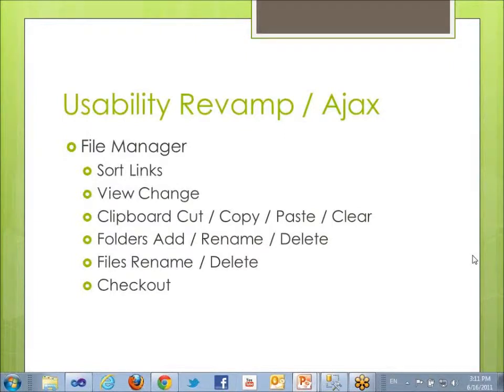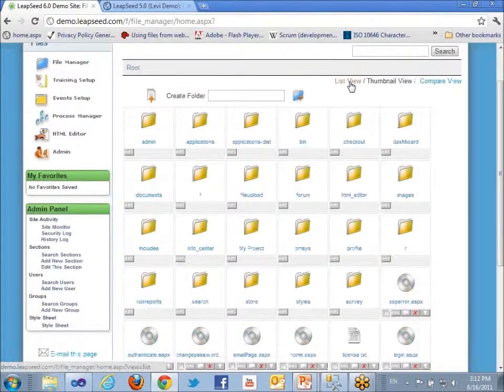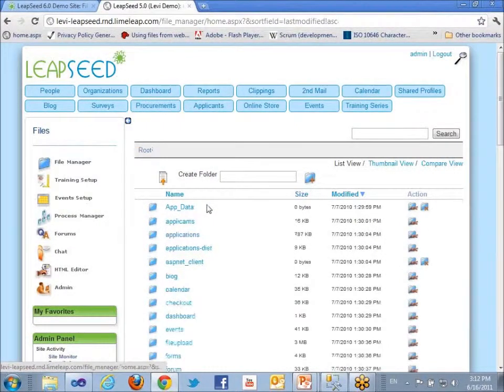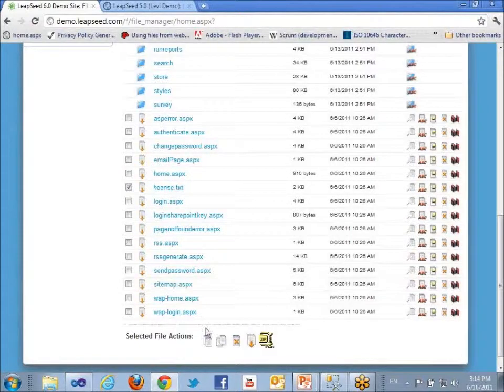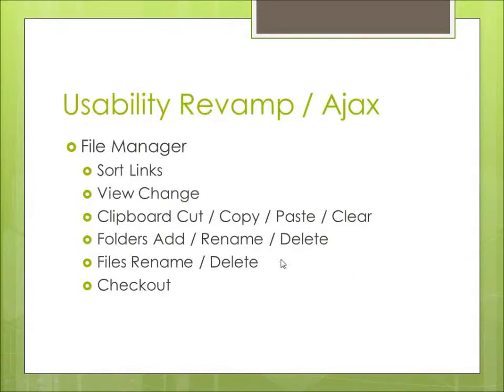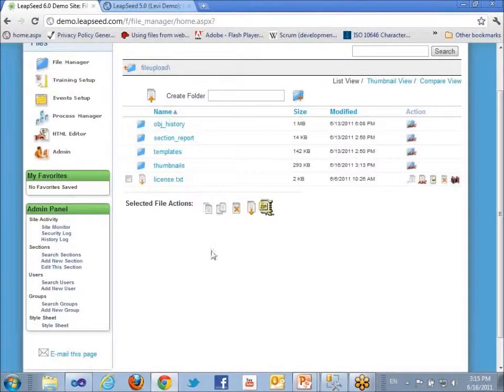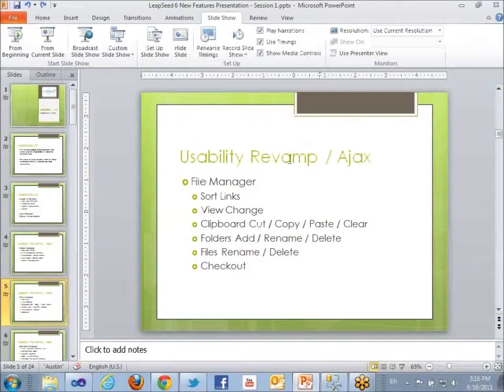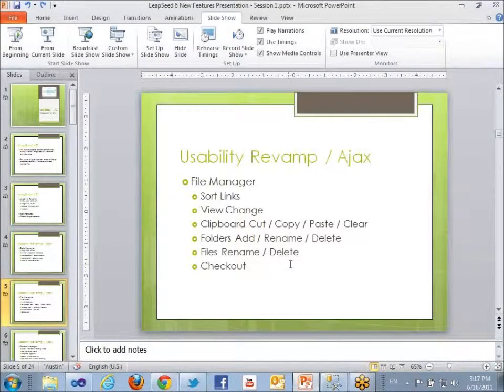LeapSeed 6.0 - Ajax Improvements - File Manager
This video details the Ajax-based interface improvements in LeapSeed 6.0's File Manager tool.